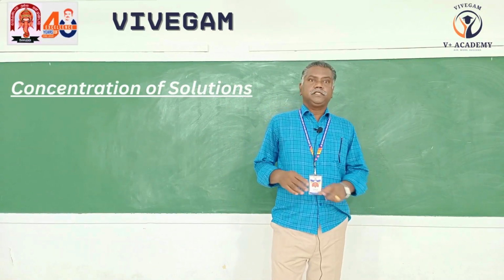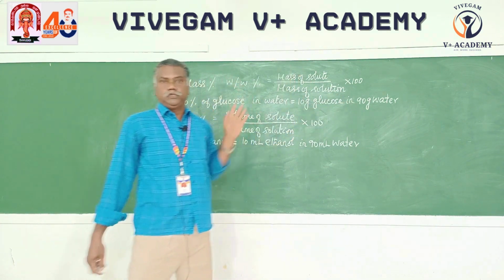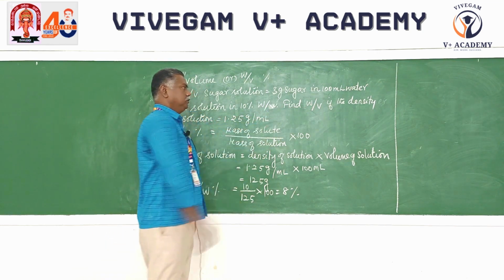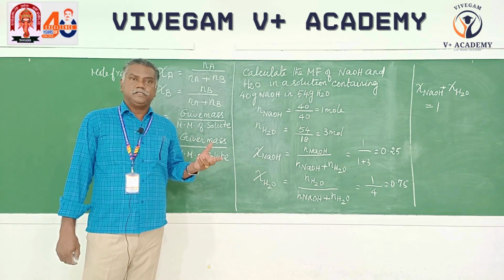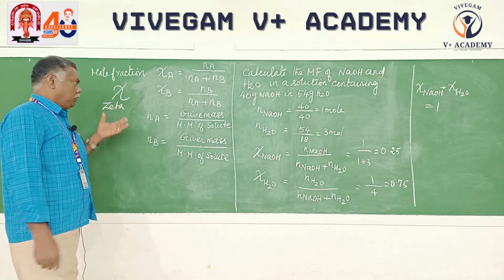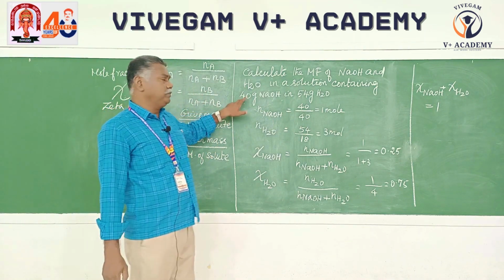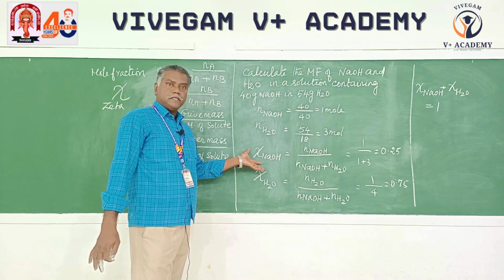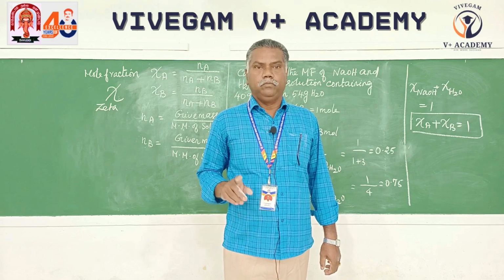Mastering Chemistry: Exploring 7 Types of Concentration of Solutions | CBSE Class 12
Welcome back to @VIVEGAMVPLUSACADEMY & @SVHVThoothukudi  ! In this video, we're delving deep into the world of chemistry, specifically focusing on 7 types of concentration of solutions. From weight by weight and mass by mass to volume by volume and beyond, we'll cover it all! Whether you're a student studying for CBSE Class 12 exams or a curious learner, this comprehensive breakdown will enhance your understanding. Join us as we explore each type in detail, from molarity to mole fraction. Hit play now and let's dive into the fascinating realm of chemistry together!